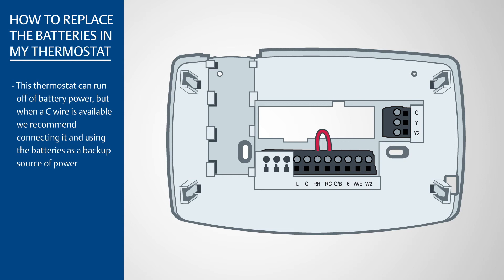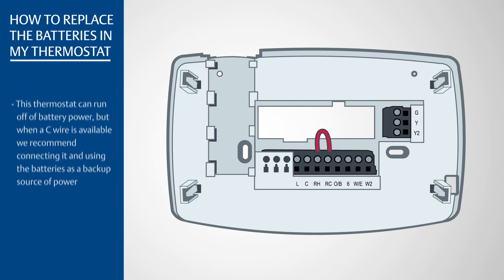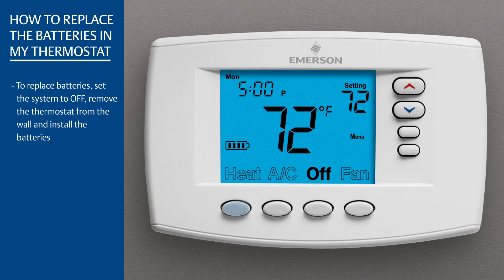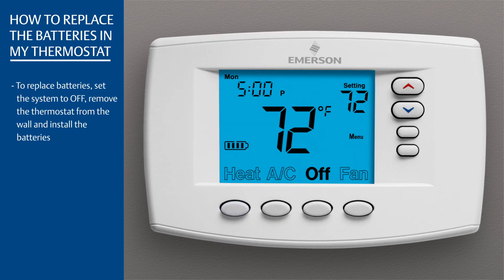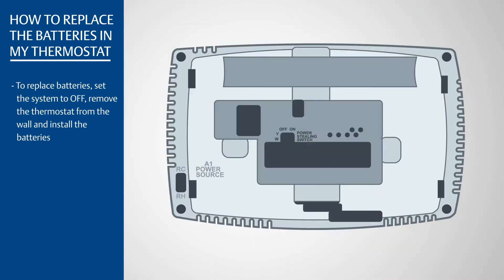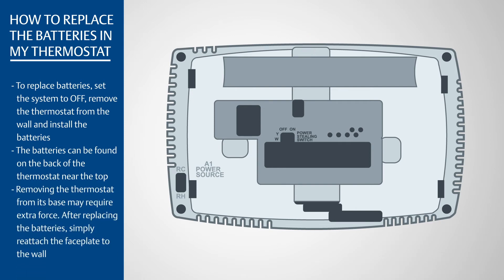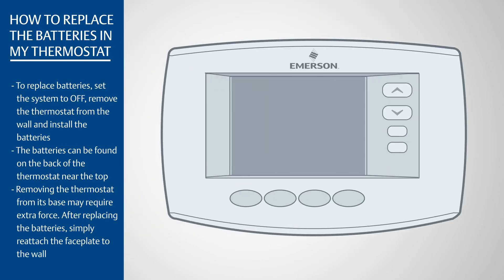Emerson Blue Series 6" - 1F95EZ-0671 - How Do I Replace the Battery in My Thermostat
In this video, you will learn how to replace the batteries in your Blue Series 6” thermostat. The display will flash the "Replace Batteries" icon when it is time to change your batteries.